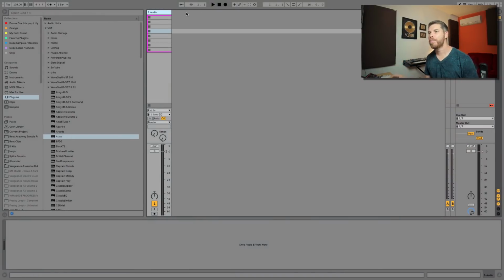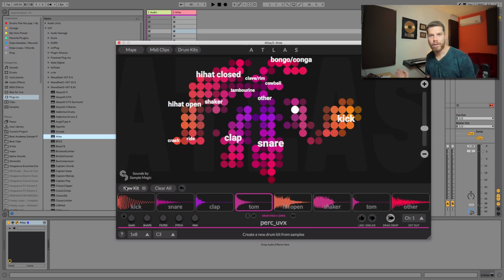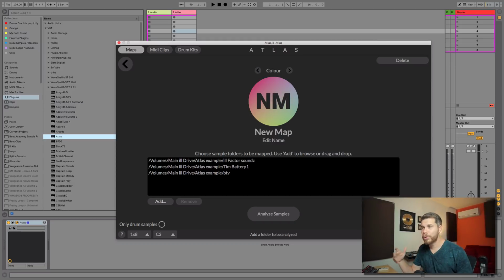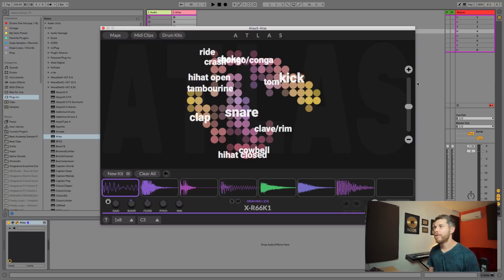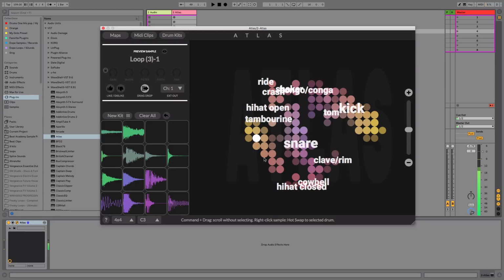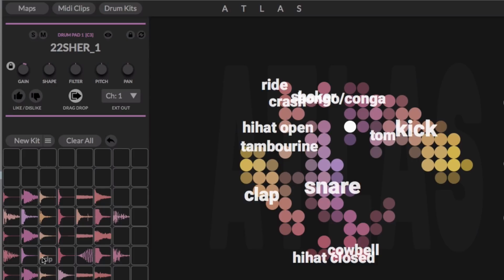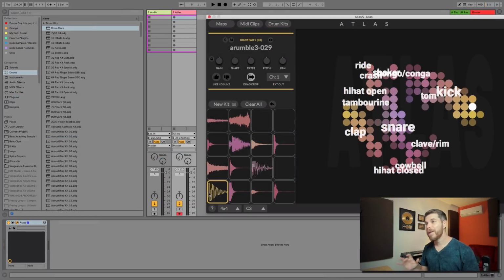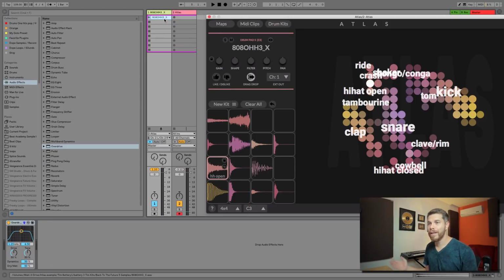Atlas Plugin Review: Better Drum Sampling? | Beat Academy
Download your free Beat Academy Sample Pack

In this video, Grammy-nominated producer ill Factor reviews Atlas, an A.I sampler that organizes your drum sample library inside your DAW.